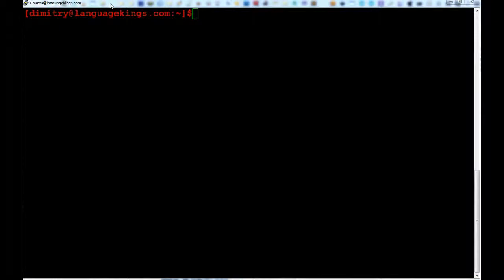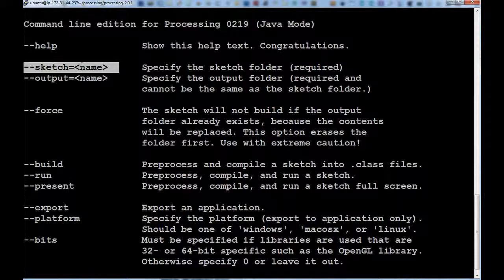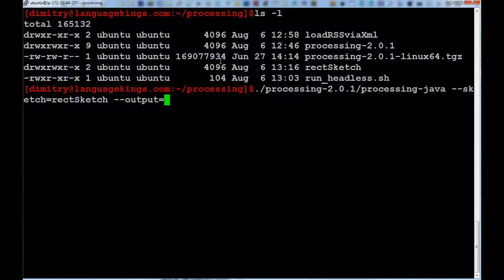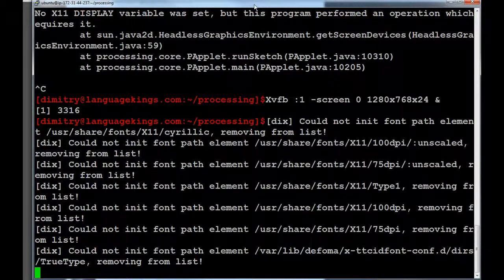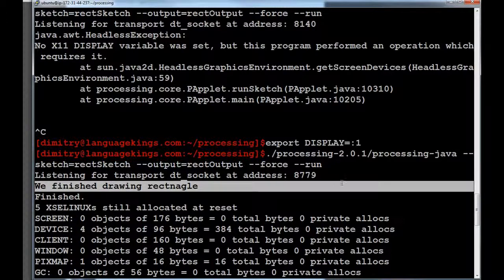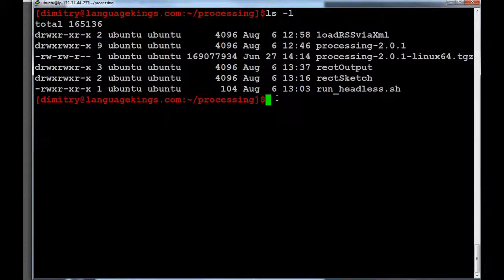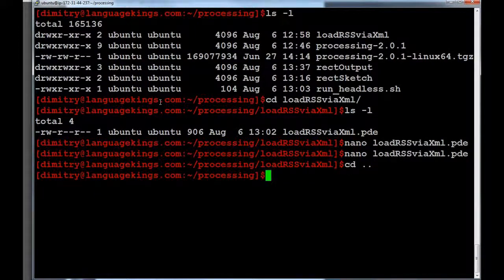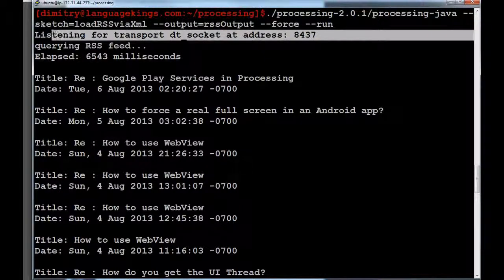how to run Processing PDE sketches on Ubuntu headless linux machine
Uses processing-java executable and Xvfb server to run sketch.